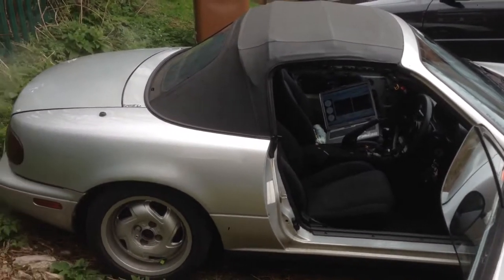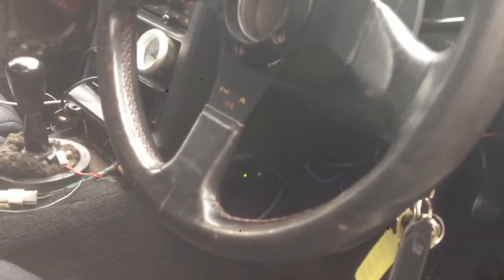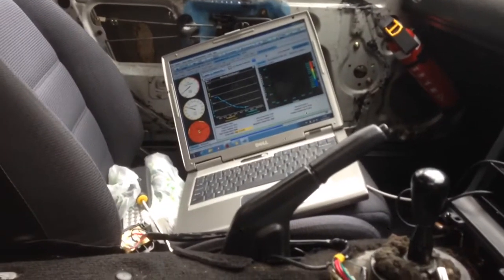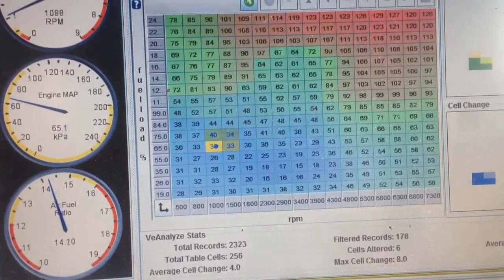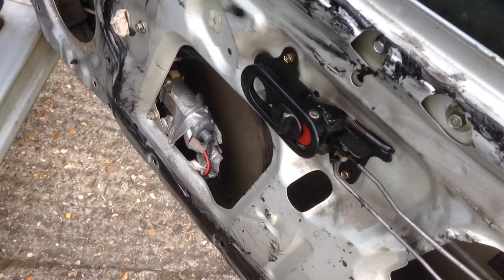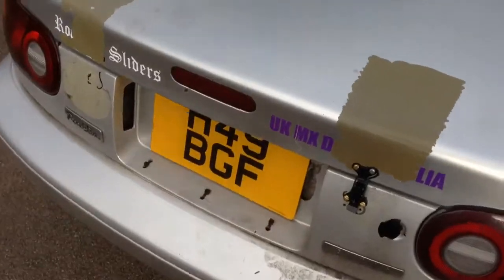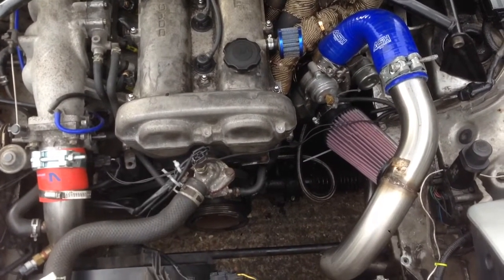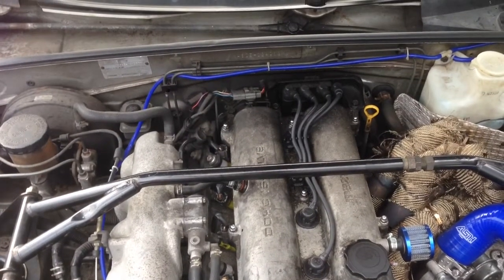Mazda MX-5 Eunos Roadster (Jap Import) - Part 13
This is my project car that I'm working on currently.

Purchased for £400 and in full working order mechanical wise.

Garrett GT2052 Turbo
Front Mount Intercooler
Innovate LC2 AF sensor
DIYPNP ECU
Full straight through exhaust system
Manual boost controller (not fitted at the minute)
RX8 420CC injectors bought and soon to be fitted.

Thanks